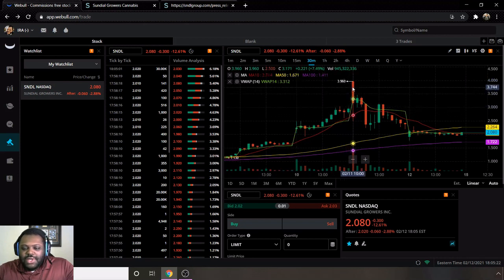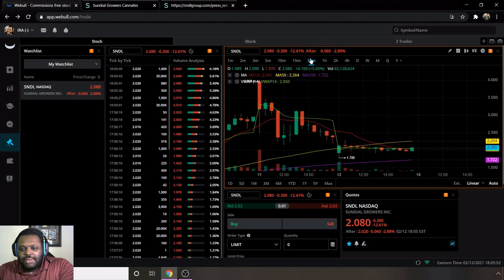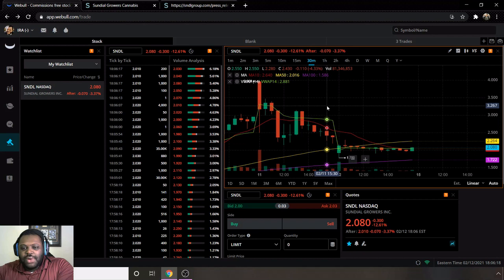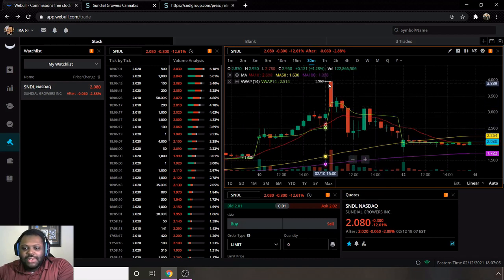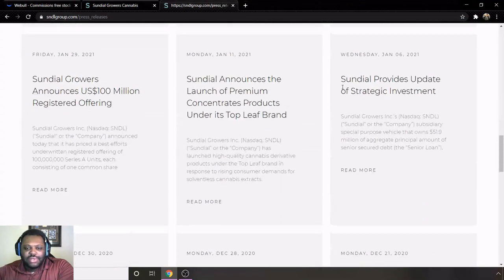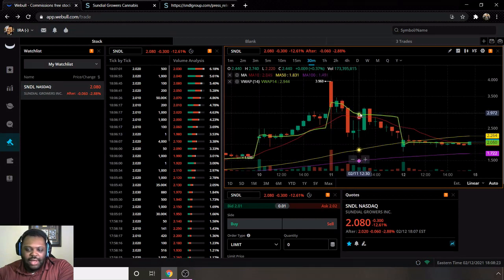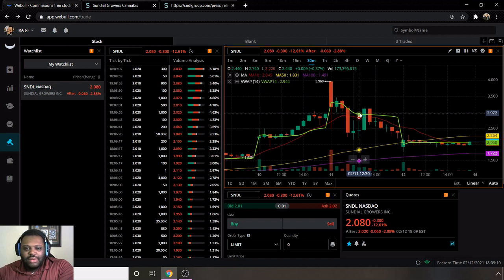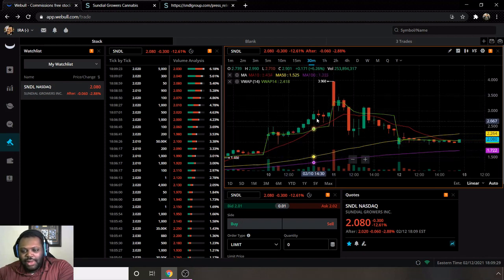Sundial Growers $5 Target Price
Sundial Growers (SNDL) is a Canadian cannabis company that has been recently trading with very high volume. Cannabis is one of the hot topics that is always being talked about. In this video I will be going over my analysis of this company and my price target.